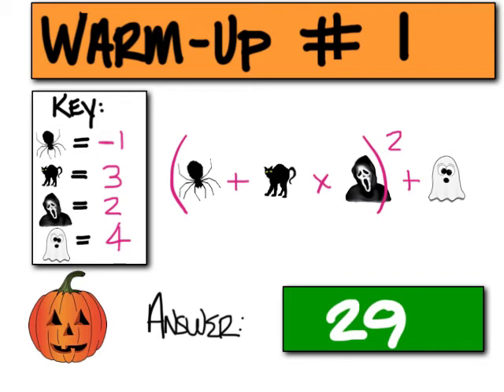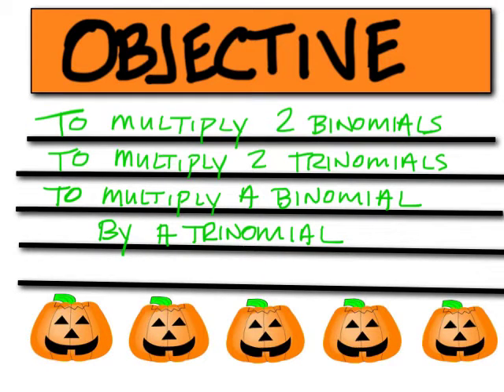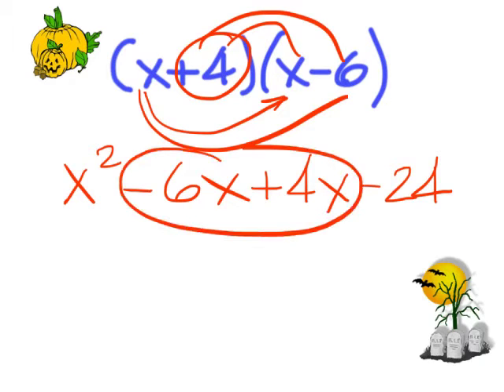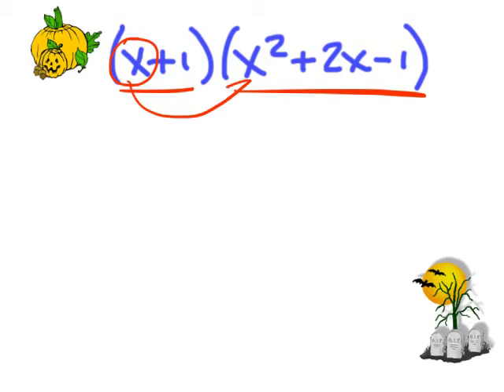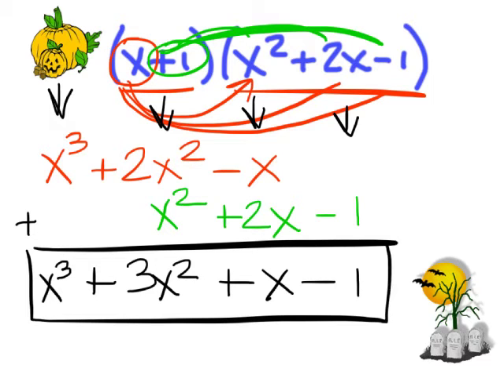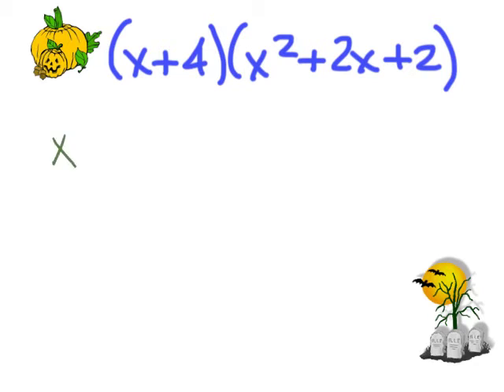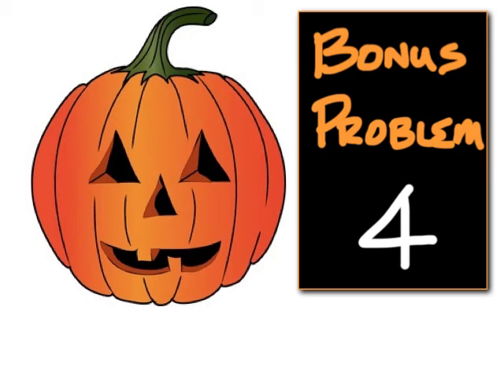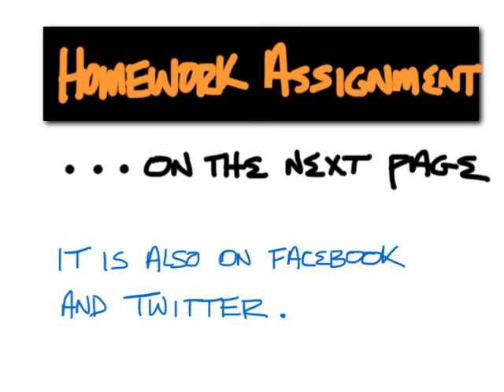10-10-12 Integrated Math 3rd Period (Green High School)